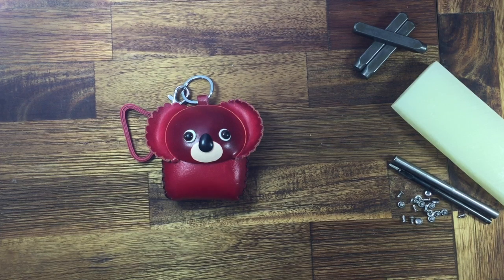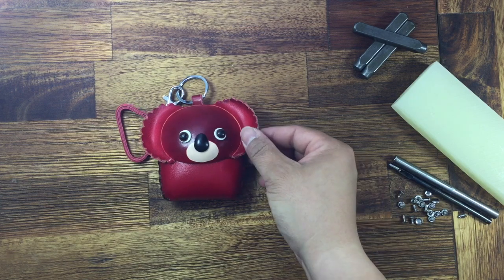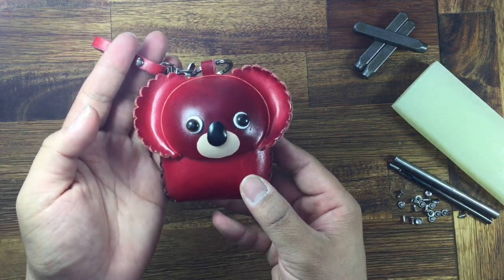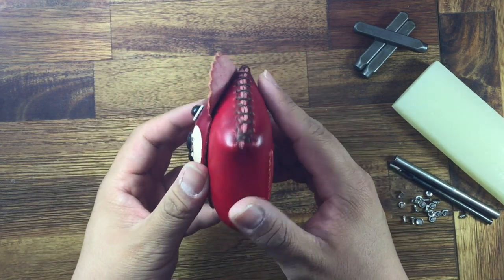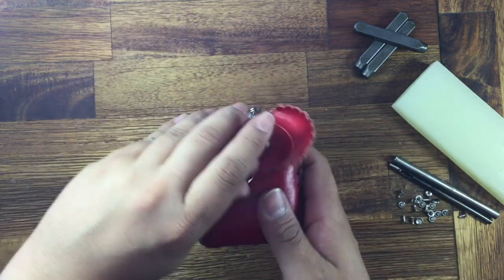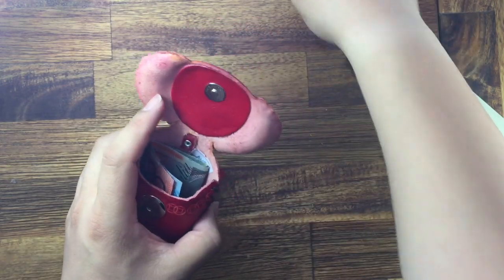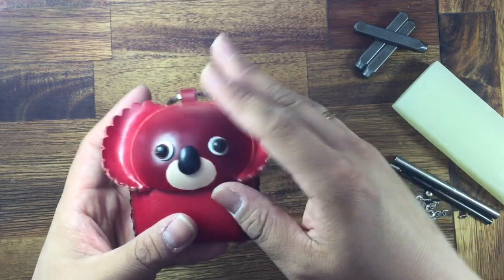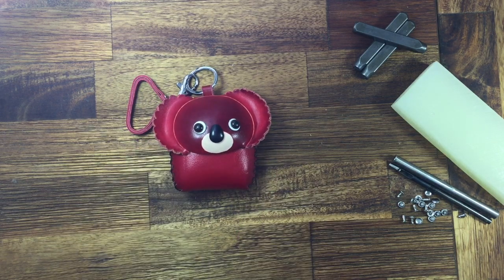PurseWorld Handmade Leather small Koala Purse in Red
Red Koala